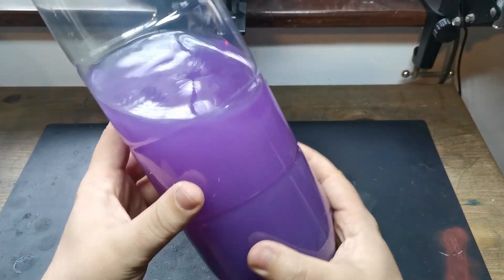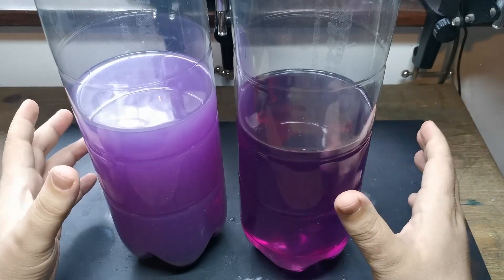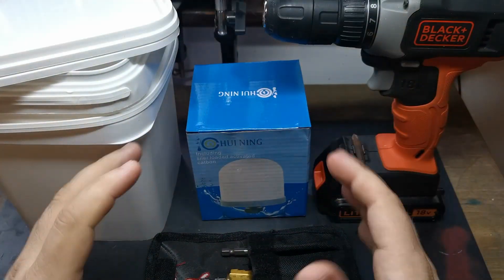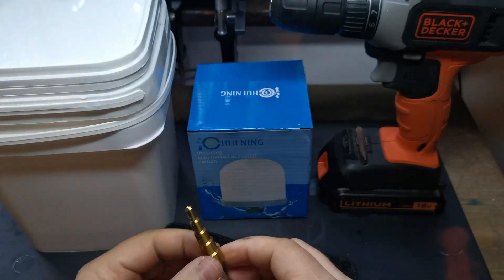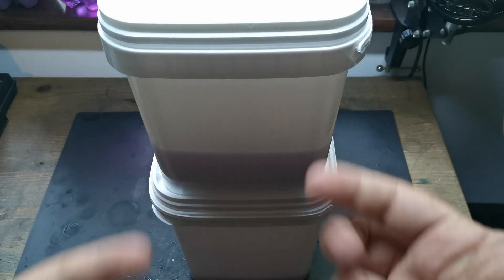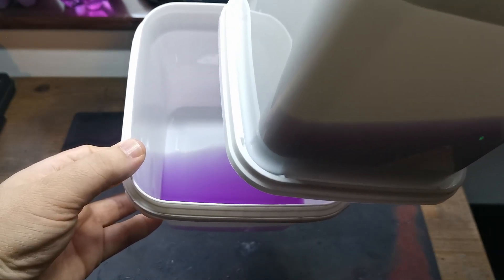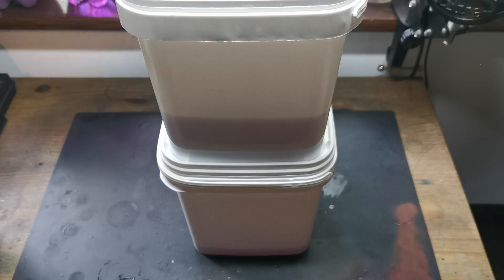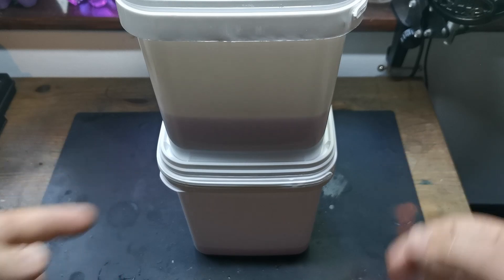How to Clean your 3D Printing Alcohol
Drill Bits;